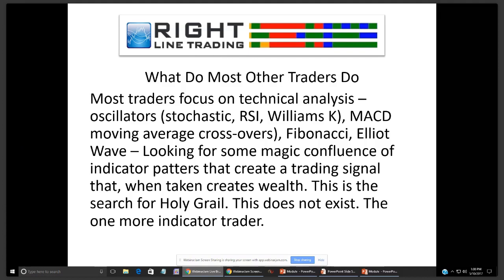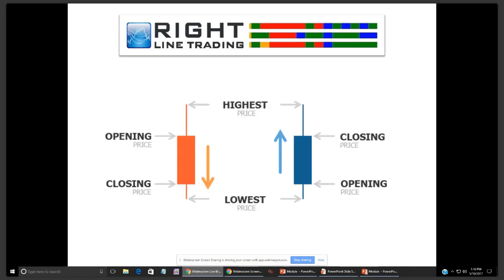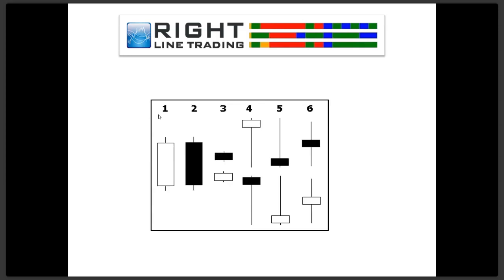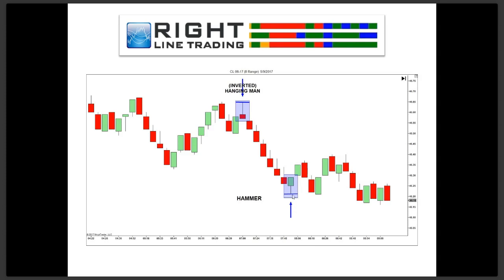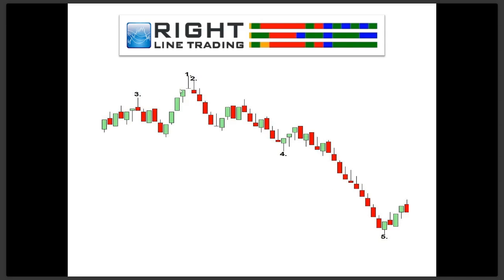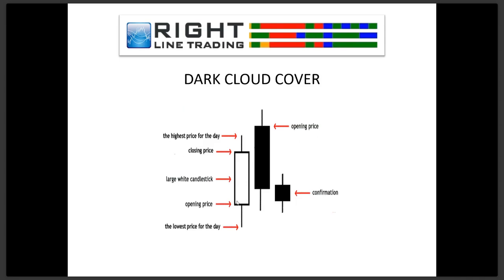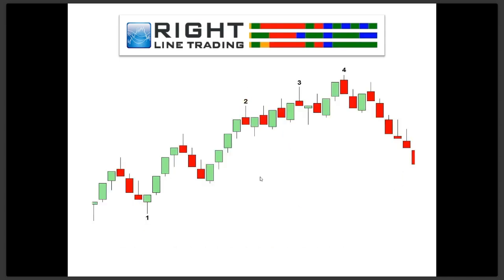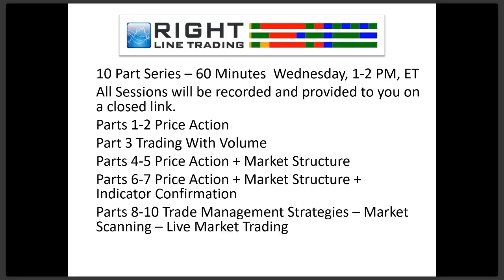Back To Basics Class #1